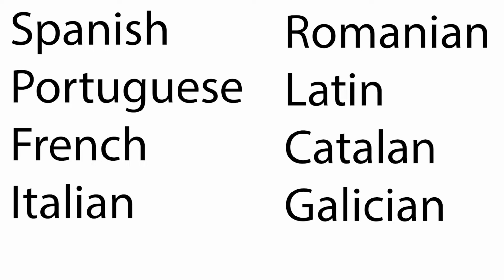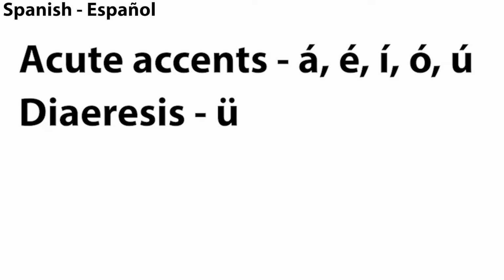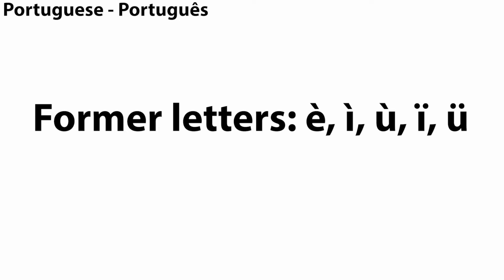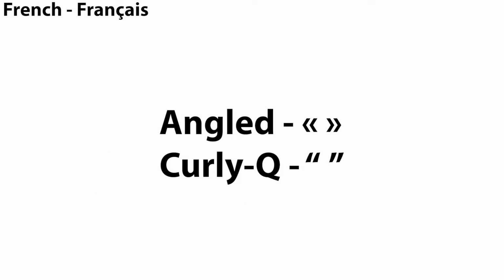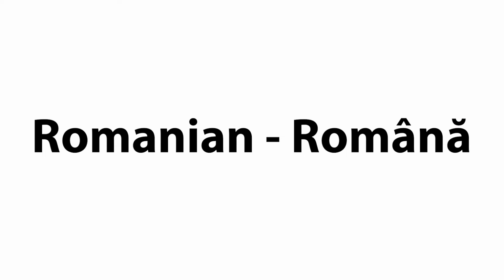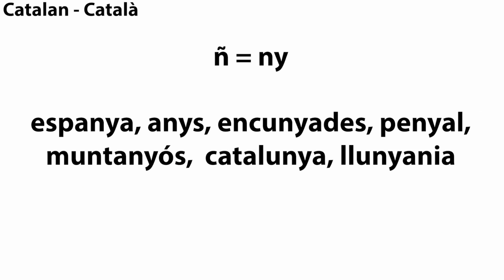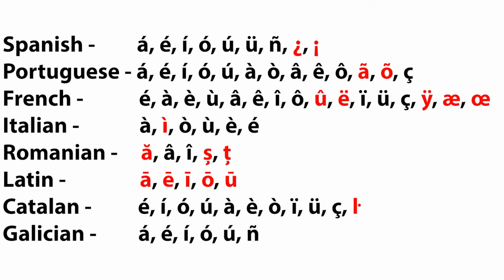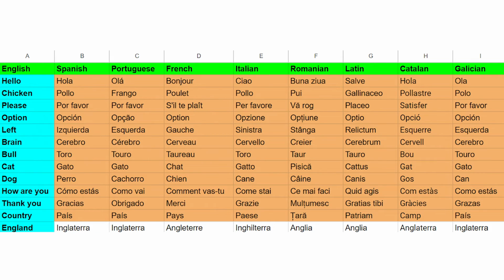How to Identify Different Romance Languages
Today we look at 8 of the most popular Romance languages - Spanish, Portuguese, French, Italian, Romanian, Latin, Catalan, and Galician - and we will be comparing the written form of the languages and how to tell apart the different languages when looking at a piece of text

Dzisiaj przyjrzymy się ośmiu najpopularniejszym językom romańskim - hiszpańskiemu, portugalskiemu, francuskiemu, włoskiemu, rumuńskiemu, łacińskiemu, katalońskiemu i galicyjskiemu - porównując formę pisemną tych języków i jak odróżnić różne języki, patrząc na tekst

今日は、スペイン語、ポルトガル語、フランス語、イタリア語、ルーマニア語、ラテン語、カタルーニャ語、ガリシア語の中で最も人気のある8つのロマンス諸語について考察します。そして、これらの言語の書かれた形式を比較し、テキストを見る際に異なる言語を見分ける方法を説明します

Hoy examinaremos 8 de los idiomas romances más populares: español, portugués, francés, italiano, rumano, latín, catalán y gallego. Compararemos la forma escrita de estos idiomas y cómo distinguir los diferentes idiomas al observar un texto

Timestamps
00:00 - Intro
00:29 - Grammar to note
00:50 - Prefacing the video
02:05 - Spanish
04:33 - Portuguese
06:00 - French
08:18 - Italian
09:54 - Romanian
11:03 - Latin
11:22 - Catalan
12:37 - Galician
13:47 - All unique characters
15:49 - Comparing words
17:26 - Comparing UN Human Rights Article 1
18:49 - Conclusion
23:53 - Wrap up